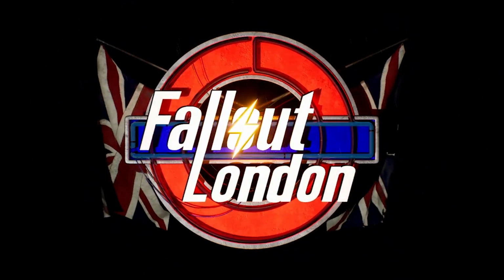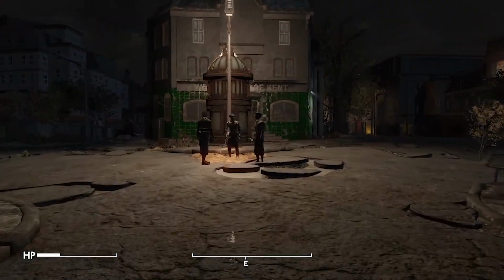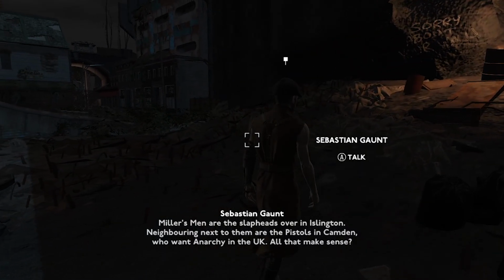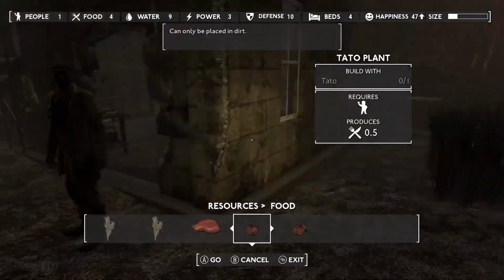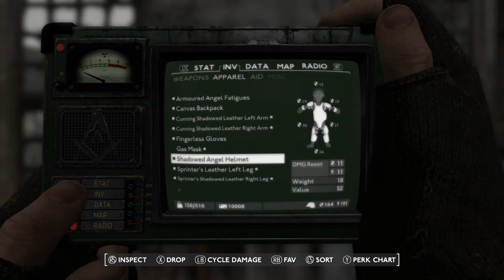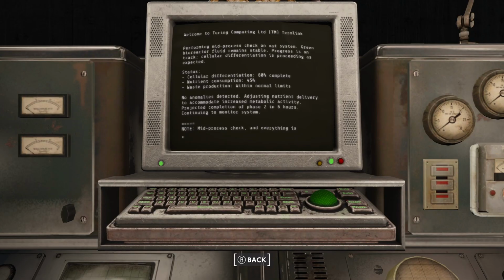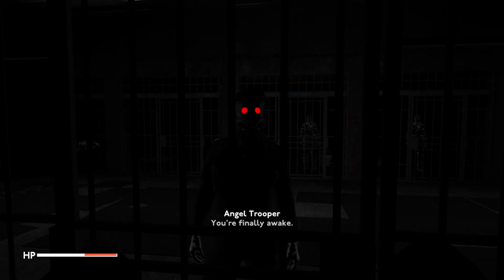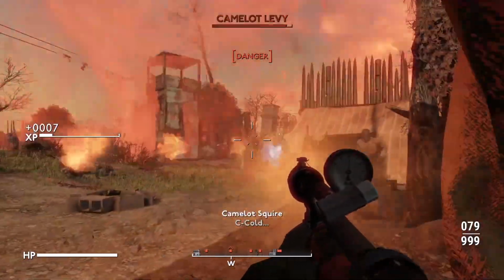Fallout: London - An Overall Improvement To Fallout 4?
I (unfairly) compare Fallout: London to Fallout 4.

Fallout: London is an overhaul mod made by Team FOLON that uses the Fallout 4 engine to create a new campaign. As it turns out, England wasn't spared from the end of the world, and that's pretty good innit?

Get it on GOG, because getting it to run on Steam is apparently a nightmare.

Timecodes
0:00 - Intro
0:27 - What Is Fallout: London?
1:29 - Awakening
3:36 - Factions
7:23 - Crafting And Settlements
9:47 - Exploring London
10:37 - Story Spoilers Part 1
12:45 - Bugs And Issues
14:22 - John Marsh Quest
15:59 - Story Spoilers Part 2
17:09 - Faction Choices
19:10 - Ending